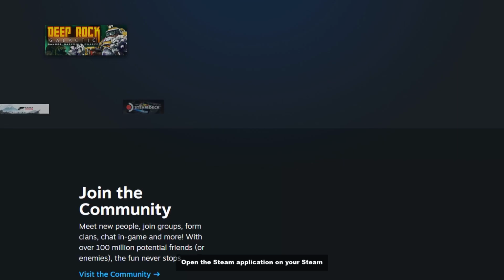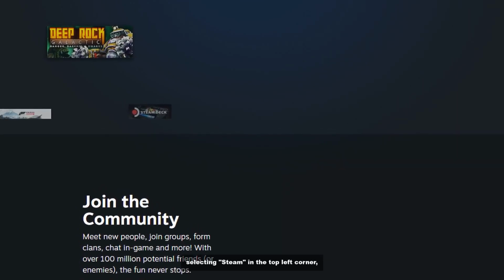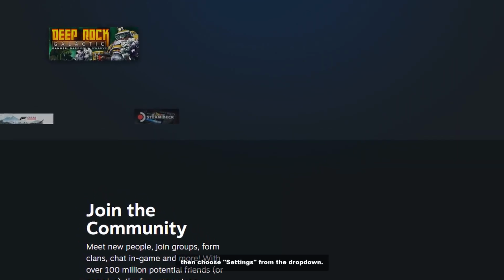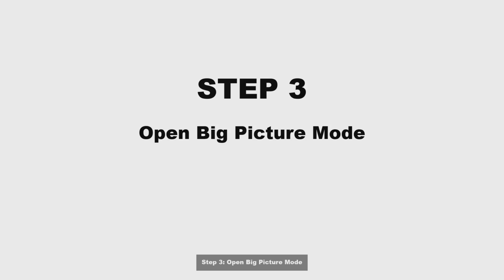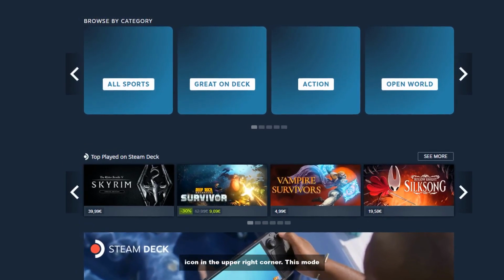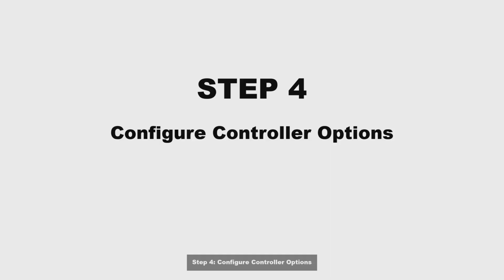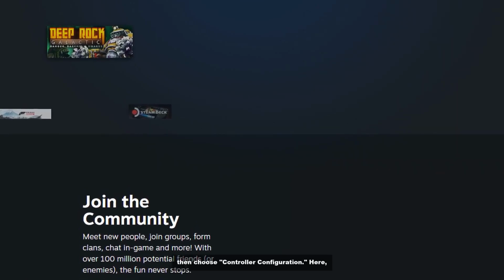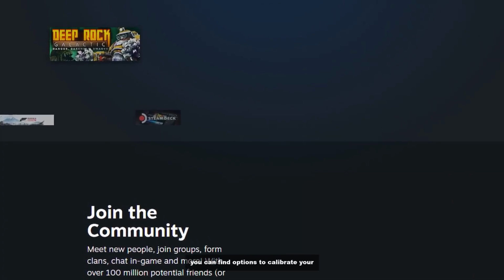How To Calibrate Steam Deck Controller Drift 2026 (FULL TUTORIAL)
In this video, we show you how to calibrate Steam Deck controller drift in 2026 with a full tutorial. Learn the step-by-step process to fix controller issues and improve your gaming experience.